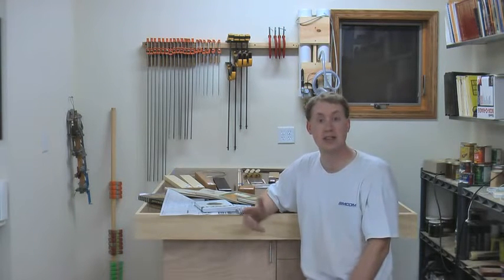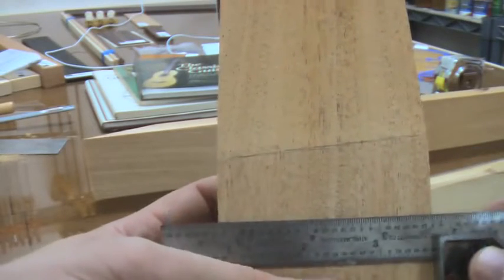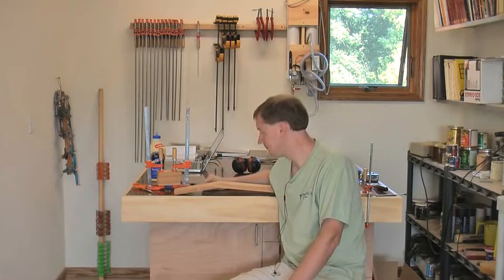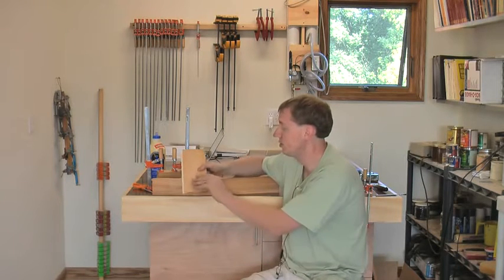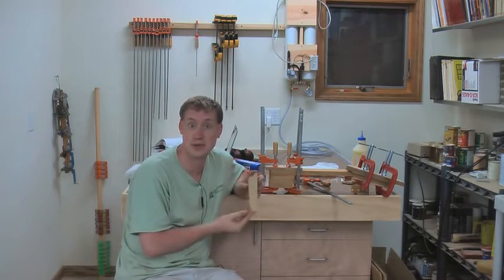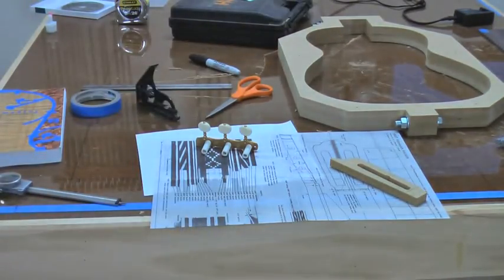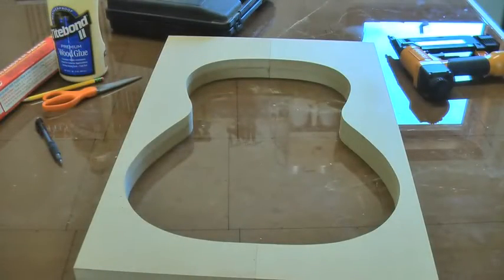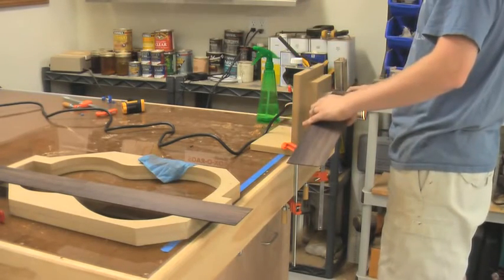108 - How to Build a Guitar (Part 1 of 3)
Who is Marc Spagnuolo? Watch Behind the Scenes with a YouTube veteran and find out!

This is a Wood Whisperer first: a series featuring an aspiring luthier, Rick Urschel. Rick takes us through the process of building a classic guitar from a kit available

This is Ricks first attempt at a guitar, and as such, I am not presenting this as a how-to. Instead, this is just one mans experience as he works his butt off making a beautiful guitar for his wife. I think you are really going to enjoy it. A special thanks to Rick for allowing me to Whisperize his content!

The Wood Whisperer is education and entertainment for the modern woodworker!